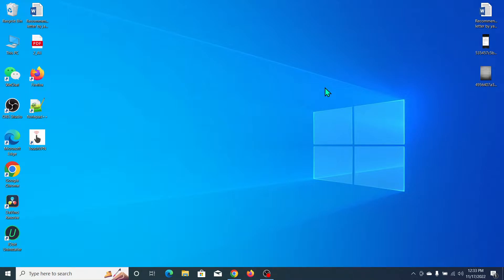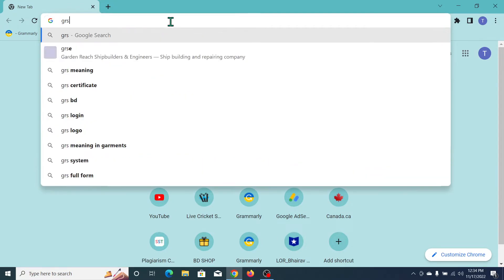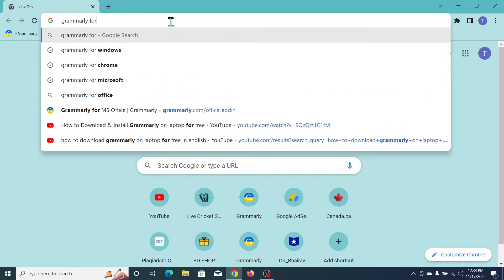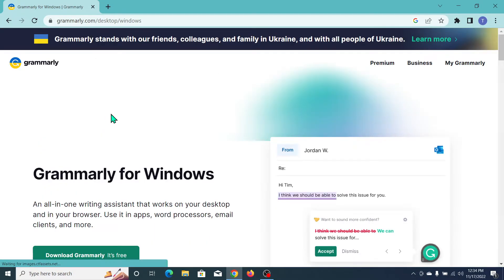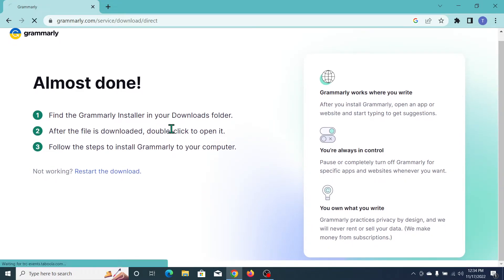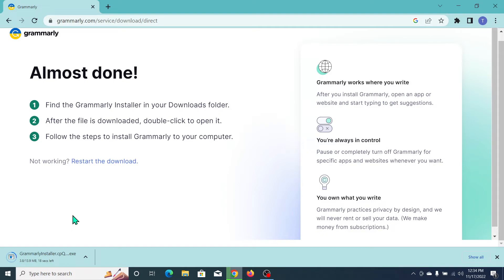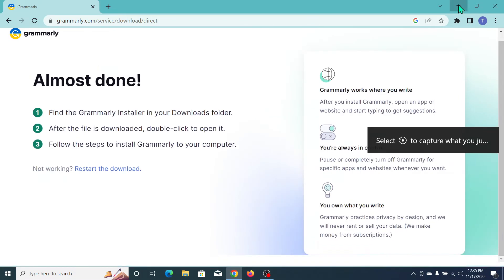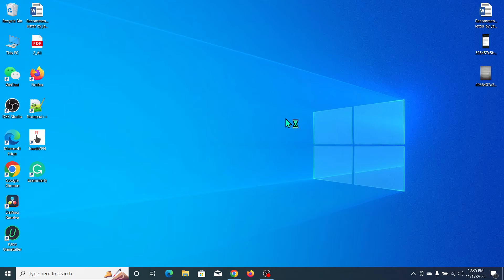How to download grammarly on laptop for free | grammarly,how to use grammarly,grammarly premium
How to download Grammarly on laptop for free